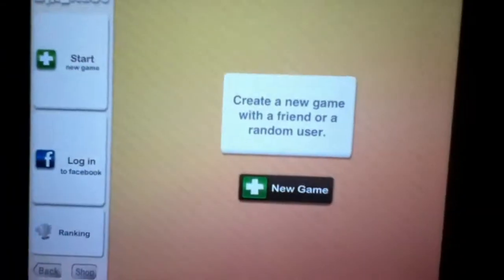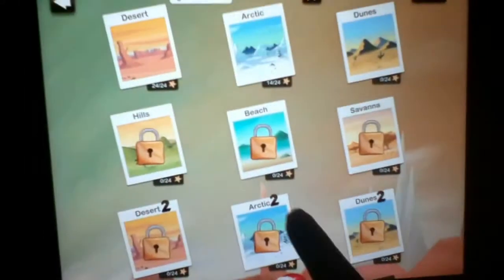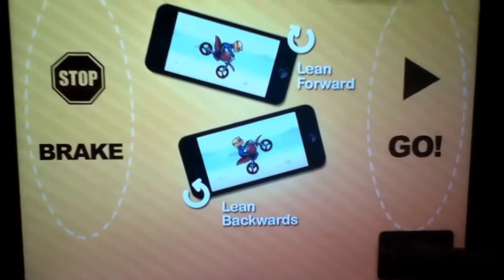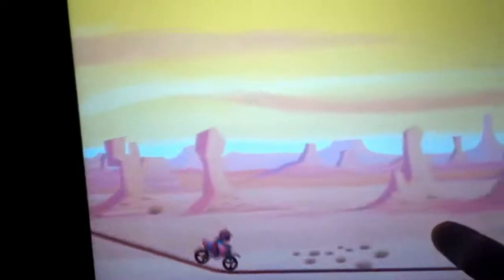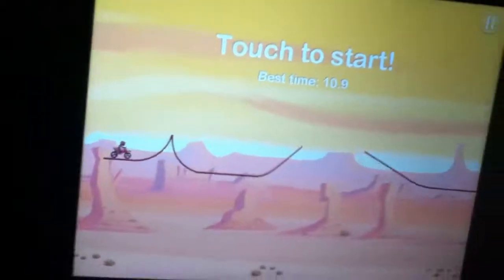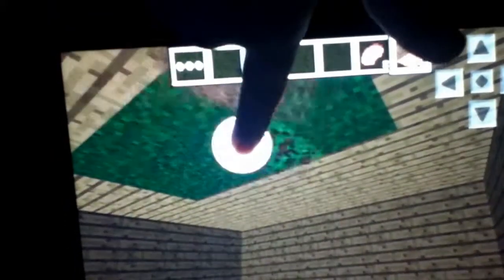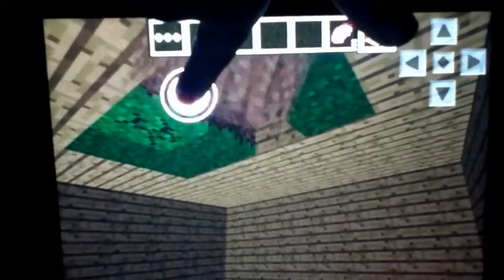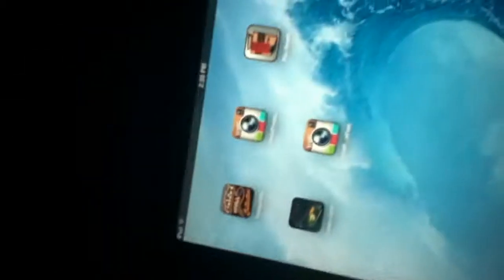top 5 ipad games